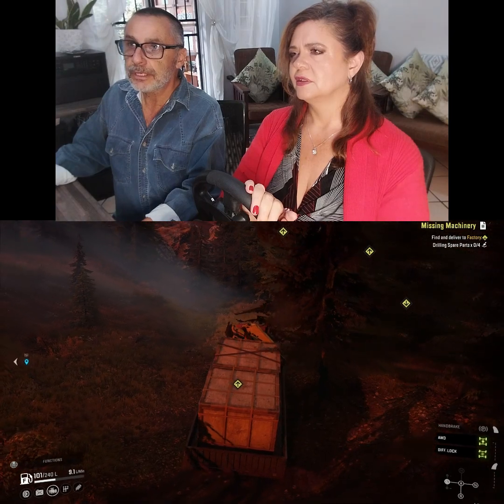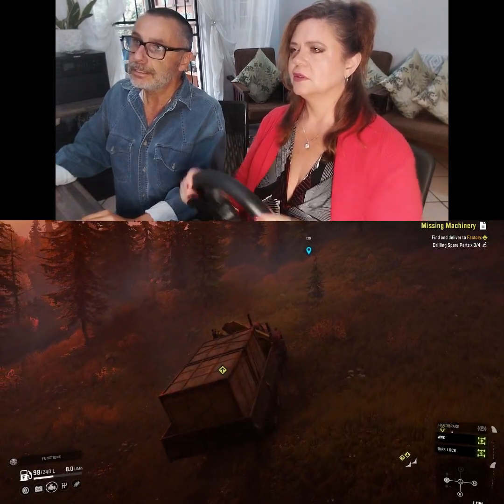SnowRunner Ep 29 Crane Chaos and Rocky Roads: Duo's Epic Adventure to Deliver Cargo!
After unlocking all the watch towers, Nonnie and Johnnie had to fetch Blackie to grab some drilling spare parts. But then came the tricky part: getting Blackie back down the mountain. Poor Johnnie had a tough time directing Nonnie on the twists and turns. It took ages to figure out a safe route, but eventually, they got the parts. Then came the fun of loading them onto Blackie. Johnnie had to learn crane operation on the fly, but after a struggle, they got it done.

Their excitement hit a bump when Blackie got stuck in the mud while trying to leave. It was a nerve-wracking ordeal, but they eventually freed her and hit the road. Everything was going smoothly until a surprise encounter with a tree. Despite a rocky road to the factory, Nonnie managed to navigate without a hitch. Upon arrival, unloading Blackie was a bit confusing, but they sorted it out quickly.